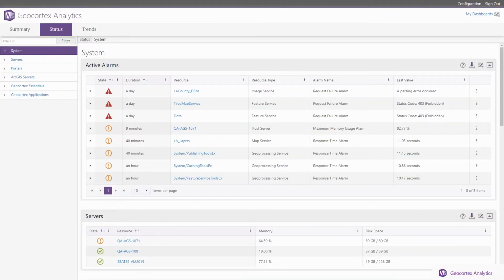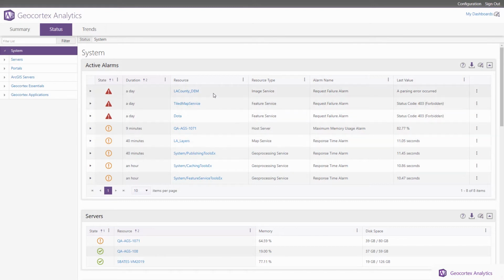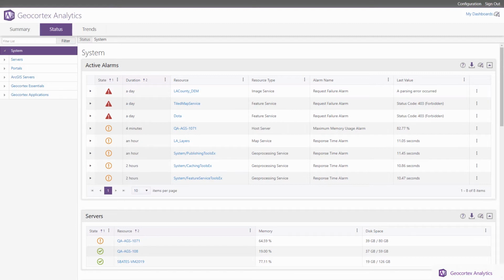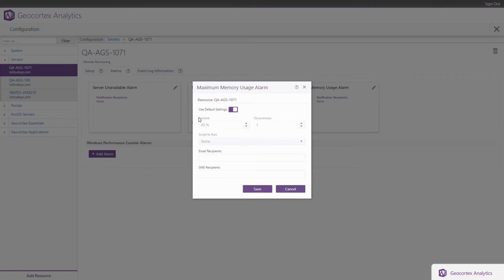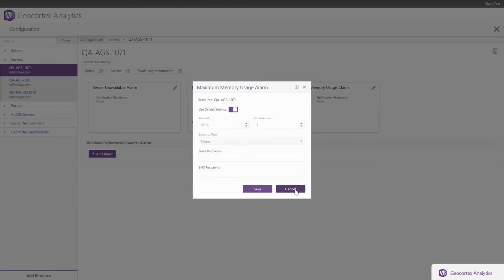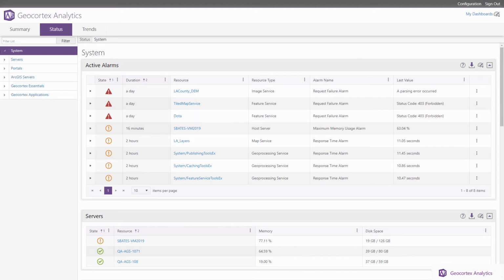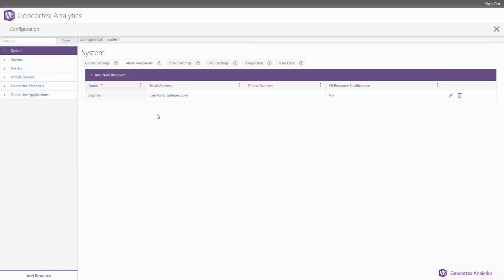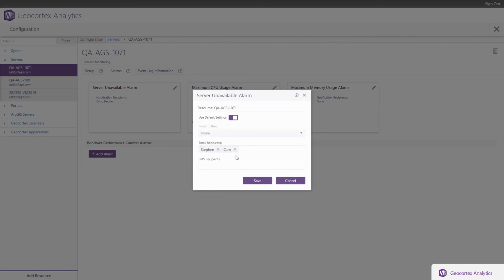How to configure and manage alarms in Geocortex Analytics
In this Geocortex Tech Tip, Stephen will show you how to configure and interpret alarms, as well as how to receive alarm notifications.